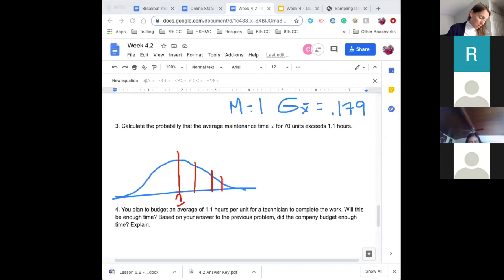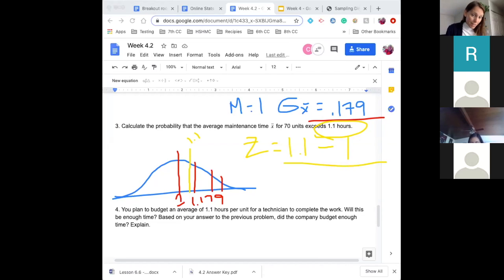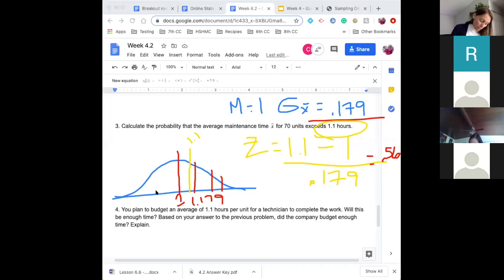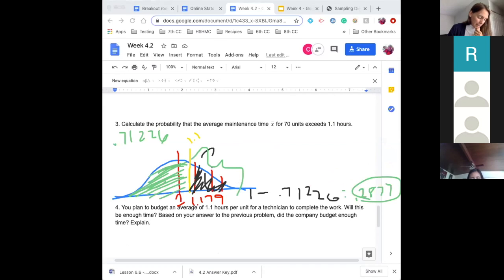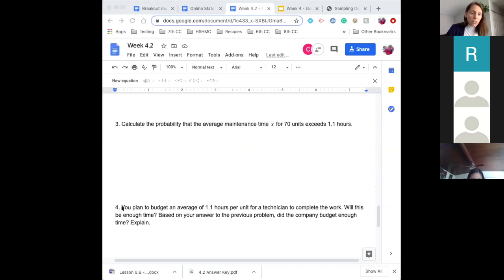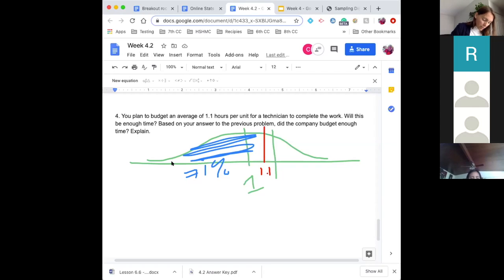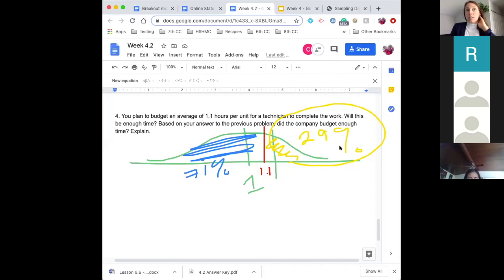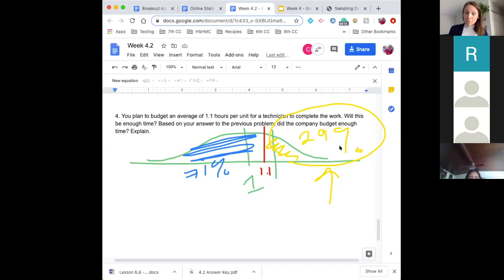Benak_Staci_ Noyce MTF_ App_ 2020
Benak 10 minute teaching clip